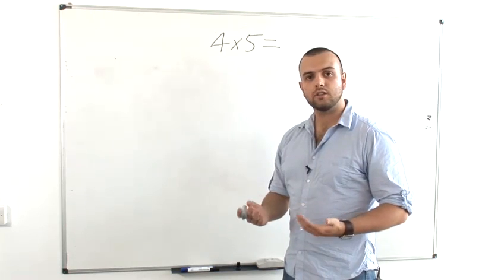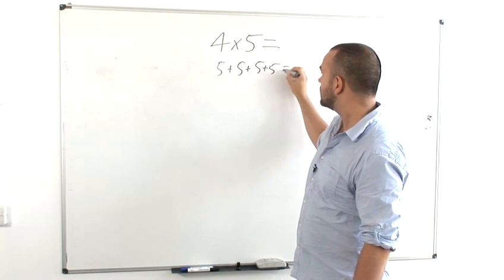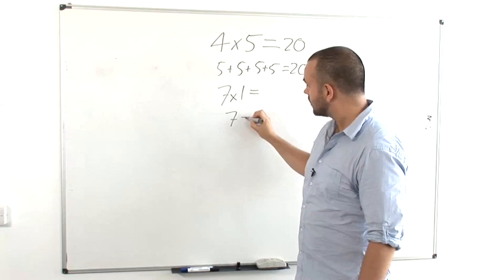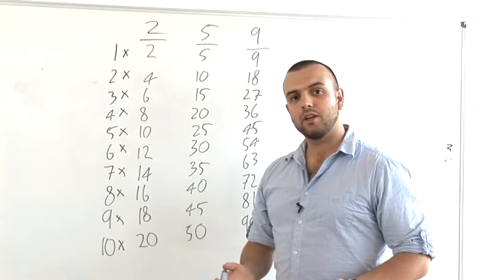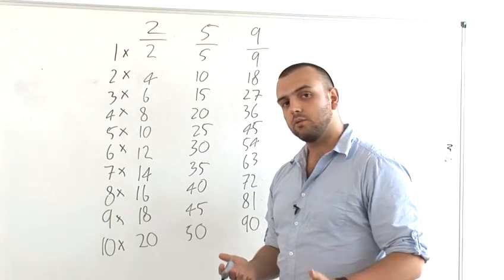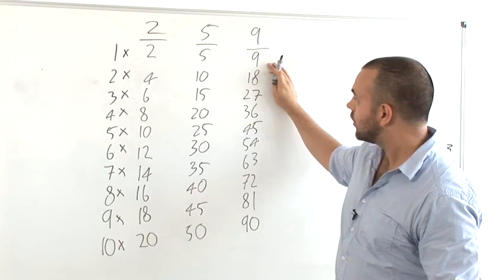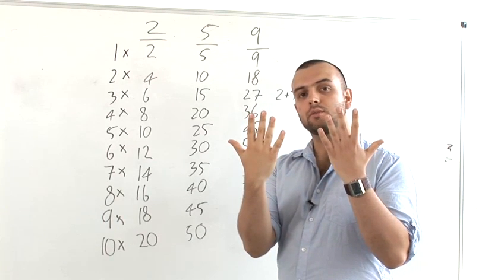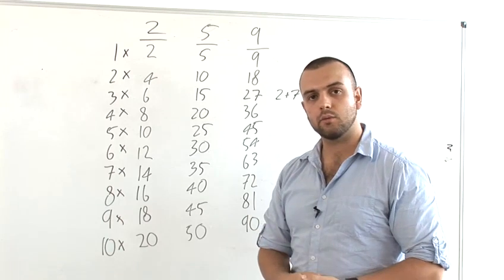How To Learn Multiplication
A video tutorial on How To Learn Multiplication that will improve your teaching methods skills. Learn how to get good at teaching methods from Videojug's hand-picked professionals.